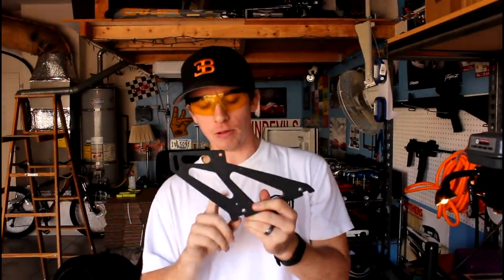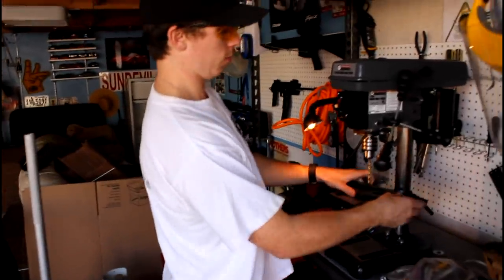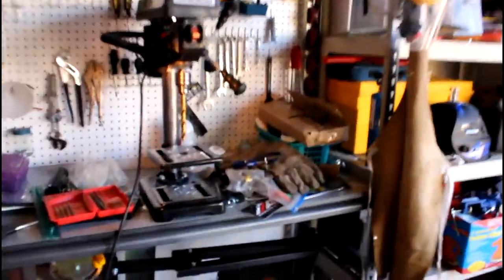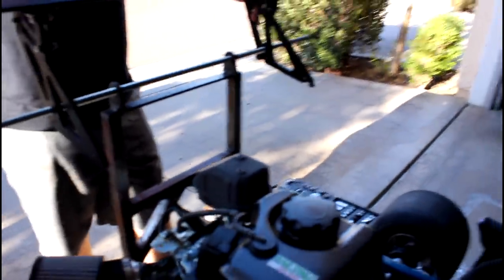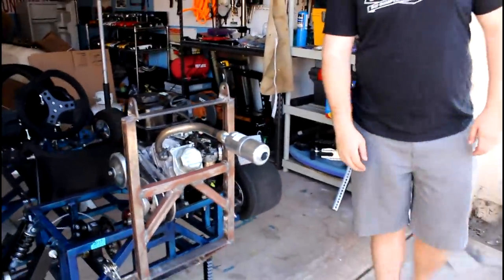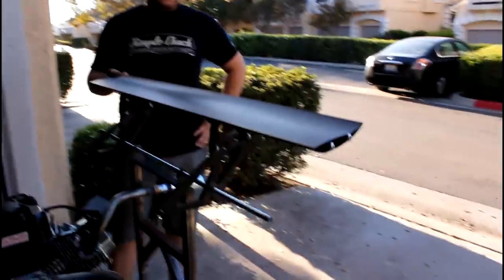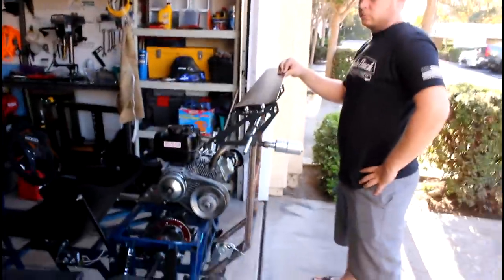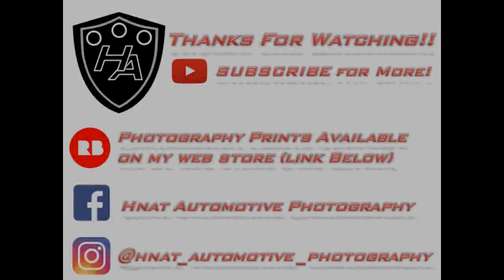The Go Kart Active Wing is TOO HIGH!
In this video Matt and I aim at mounting the new wing for the go kart to the actual wing mount I fabricated a little while ago! As you will see, some additional modifications will be needed before this wing can become functional!